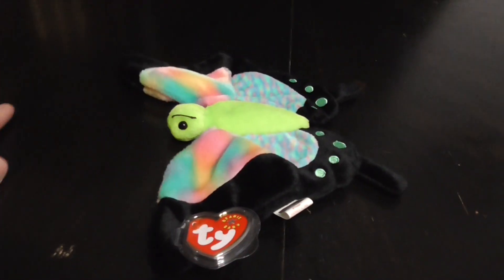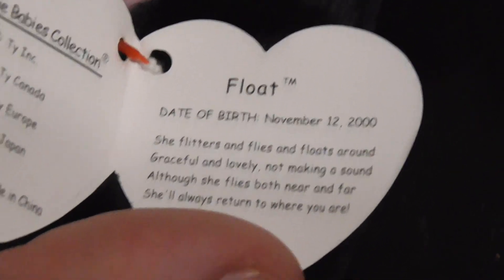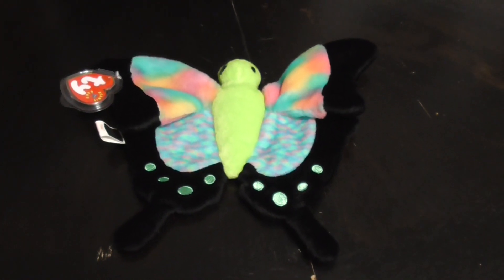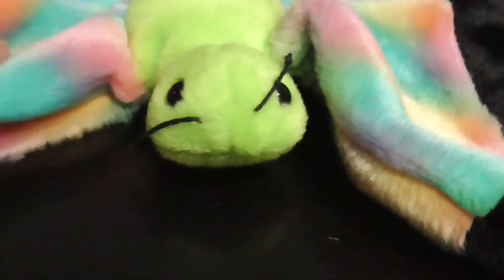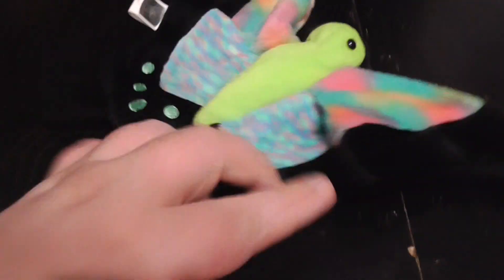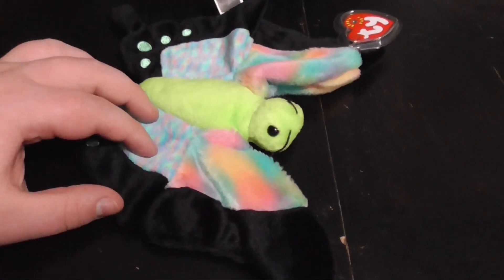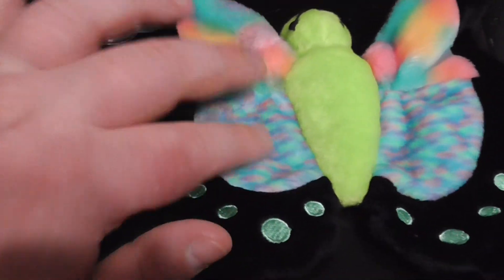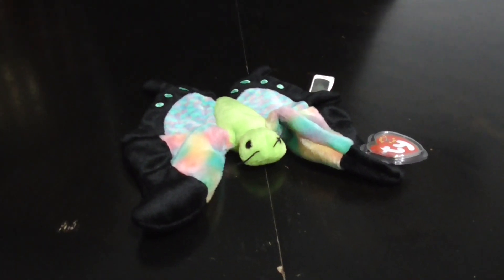TY BRANIE BABIES 2000 FLOAT THE BUTTERFIY PLUSH REVIEW